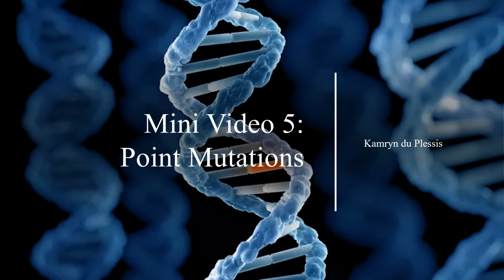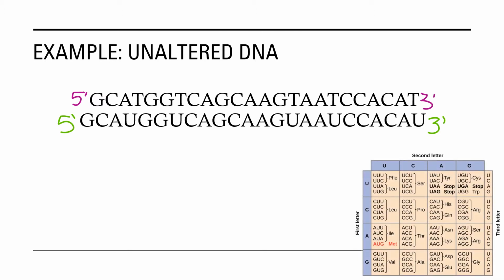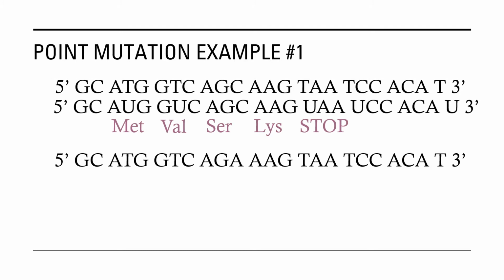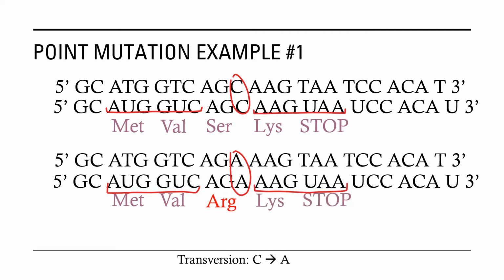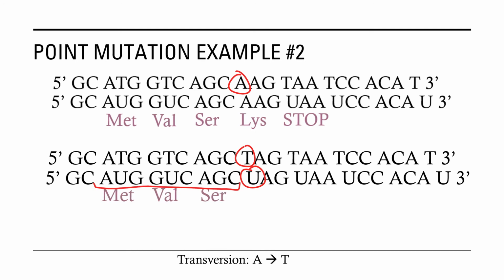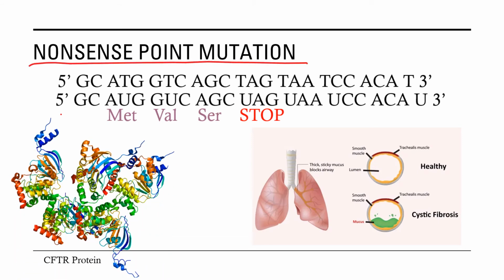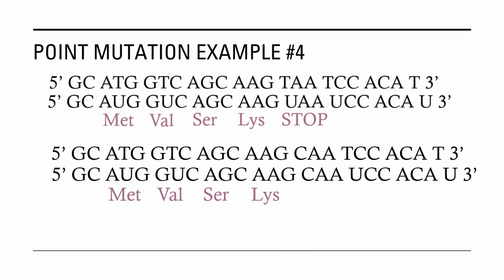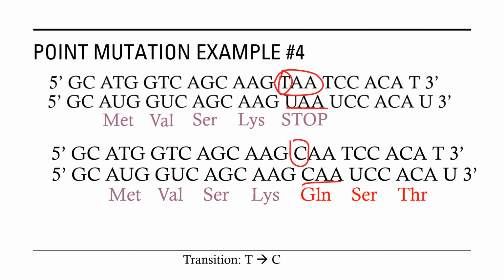Exam Mini Video 5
Wildtype DNA:
 5' GC ATG GTC AGC AAG TAA TCC ACA T 3'

Missense Point Mutation: Cytosine in codon 3 replaced by adenine
5’ GC ATG GTC AGA AAG TAA TCC ACA T 3’

Nonsense Point Mutation: Adenine in codon 4 replaced by thymine
5’ GC ATG GTC AGC TAG TAA TCC ACA T 3’

Silent Point Mutation: Cytosine in codon 2 replaced by thymine
5’ GC ATG GTT AGC AAG TAA TCC ACA T 3’

Readthrough Point Mutation: Thymine in codon 5 (stop) replaced by cytosine
5’ GC ATG GTC AGC AAG CAA TCC ACA T 3’